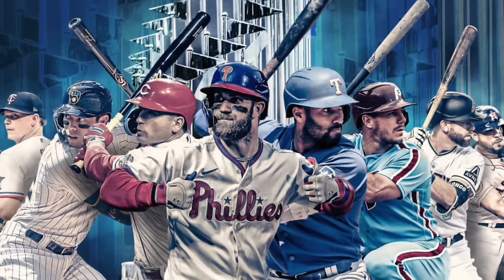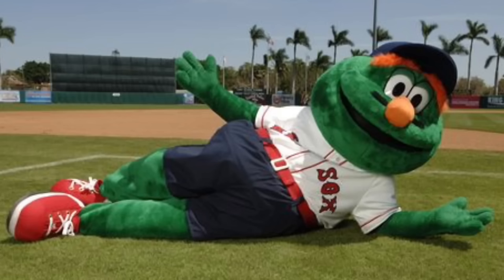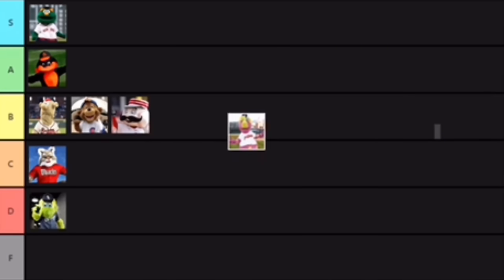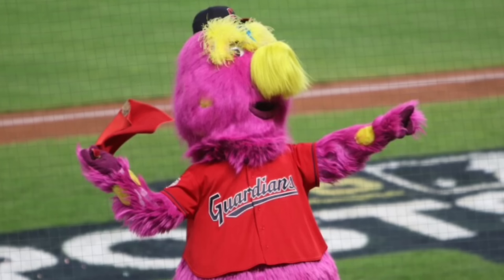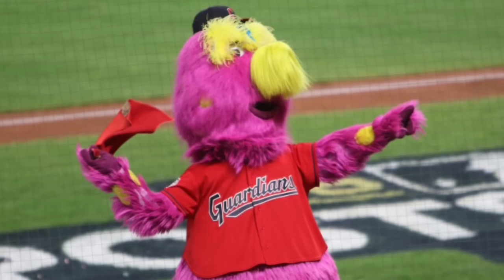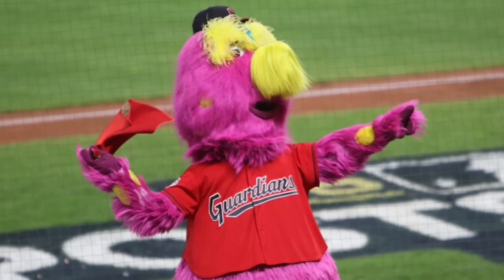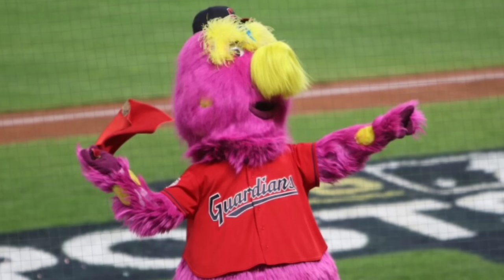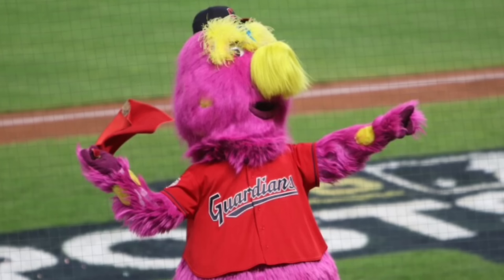My MLB Mascot Tier List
The 2024 Baseball season has started!!! ⚾️

so what would be a better video to do than another mascot tier list? This time it will be all of the MLB mascots ranked by me! Not only am i ranking the mascots but i’m also giving out some fun facts and additional trivia about each mascot!

Just remember, these are all my opinions so you may agree or disagree on some things I say in this video or where each mascot gets ranked. I love almost all mascots, but I know putting all of them in S tier would be unfair and cheating. Im trying to be honest ￼￼￼and stricter this time.

My NBA mascot Tier List: coming soon!

NOTE: this channel is recommended for ages 13+ and NOT for kids. This channel may contain videos not suitable for children and have adult language or other things kids shouldn't be exposed to. While some of my videos may be ok for kids to watch I assure you the rest is sure as hell not!